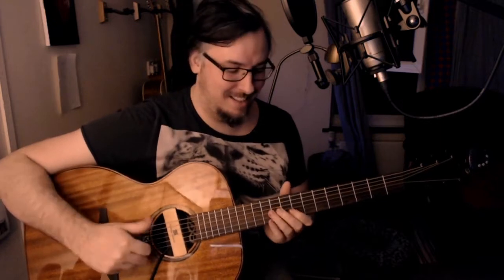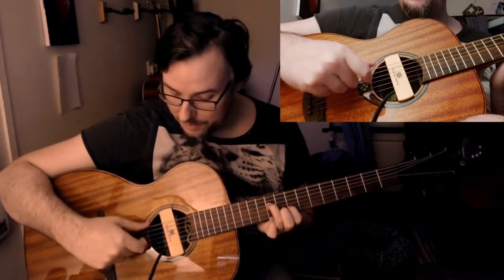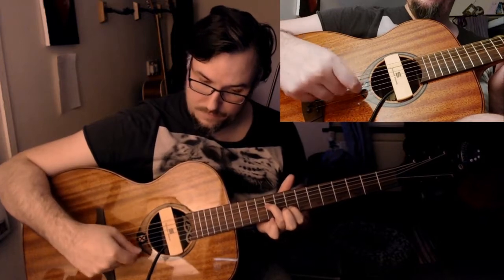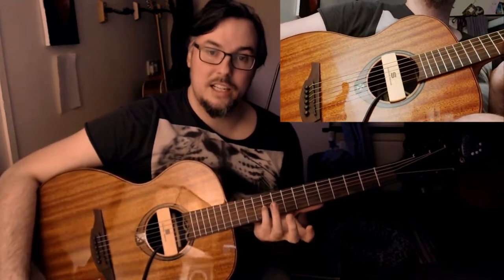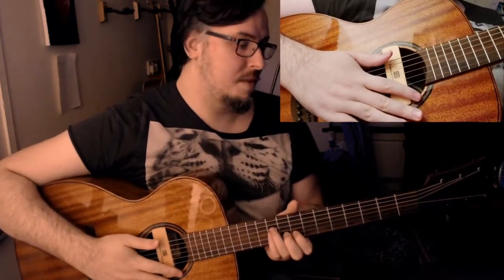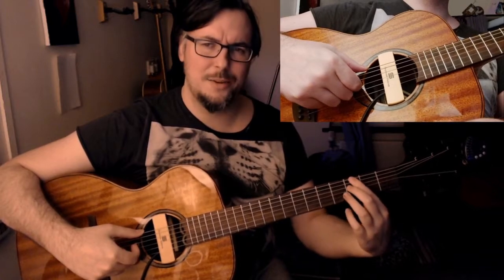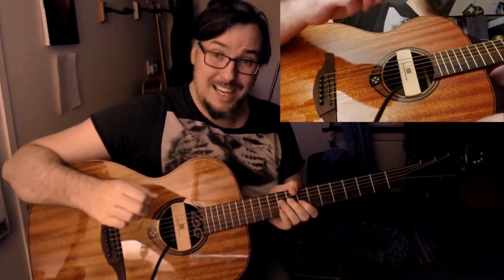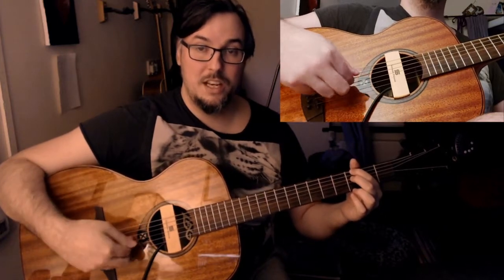Neon - John Mayer (Live) - Guitar Lesson (Easy Version - Main Riff)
Tuning C-A-D-G-B-E (low to high) This is a simplified version of the main riff from the song Neon by John Mayer (live in LA). The picking pattern is tricky so it is worth taking the time to practise as much as you can. I have replaced the left hand "thumb over the top" method with a more traditional fingering style. I have also removed a lot of the percussive elements to make it easier to play and understand the feel of the piece. I hope this helps you learn to play this super cool riff! Even though it is a simplified version it can still sound great. Have fun with it and good luck! :-)

Special thanks to Zartimus for his video. It is super detailed and helped me figure out this song. Check it out here for a full breakdown of the entire performance

Edit: I had to re-upload this with boosted audio as it was too quiet originally. Hopefully the video quality is ok and you can still see and hear everything alright!